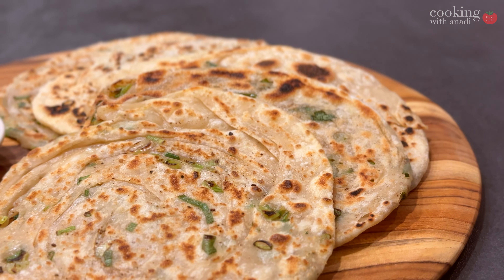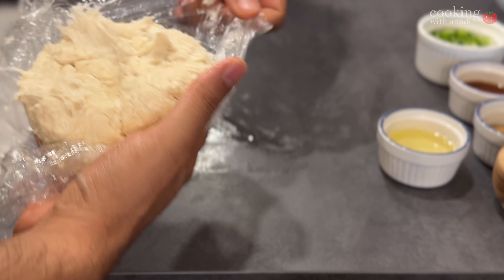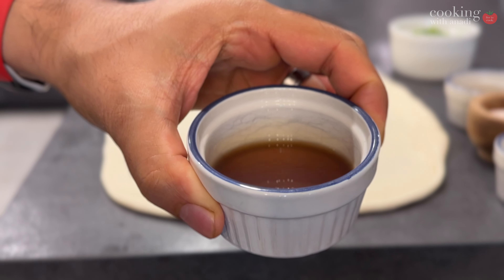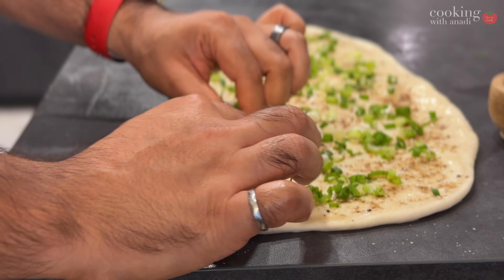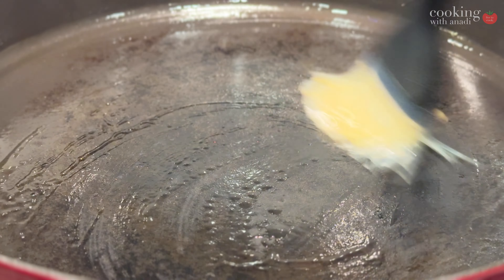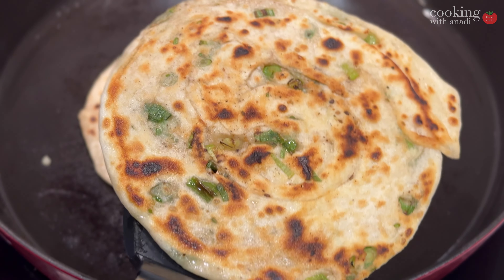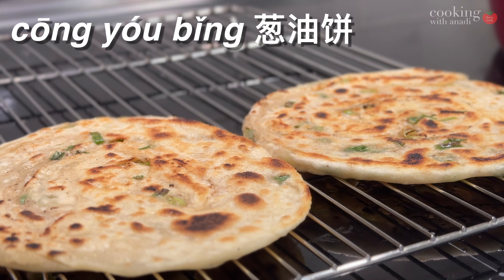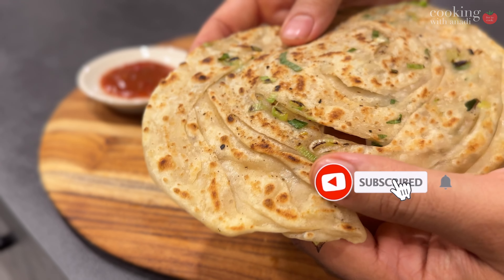The Most Delicious & Ultra Flaky Chinese Scallion Pancakes Recipe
Learn how to make the most delicious and ultra-flaky Chinese Scallion Pancakes with this easy recipe tutorial. These Chinese scallion pancakes make for a unique breakfast or a savory snack - they're a must-try easy bread!

PRODUCTS USED/RECOMMENDED:
Salt crock
Chef’s knife
Cutting board
All purpose flour
Rolling pin
Bench scraper
Wire rack
Cast iron pan
Basting brush
Sesame oil
Vegetable oil
Chinese 5 Spice